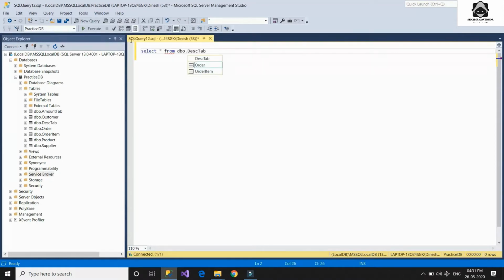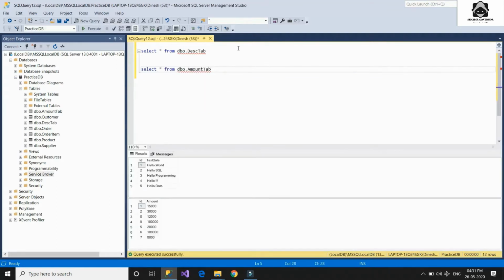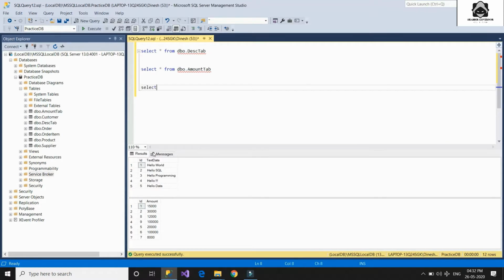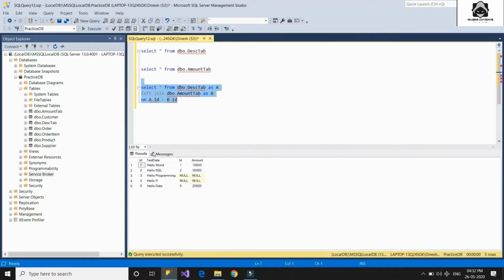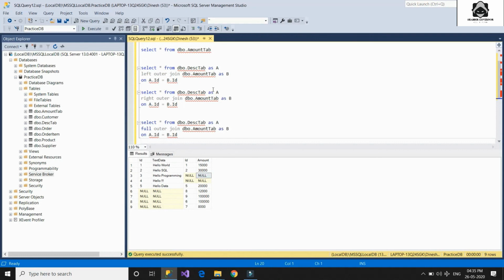# 05. LEFT OUTER, RIGHT OUTER, FULL OUTER JOIN in SQL server